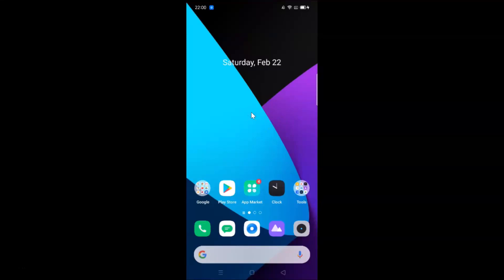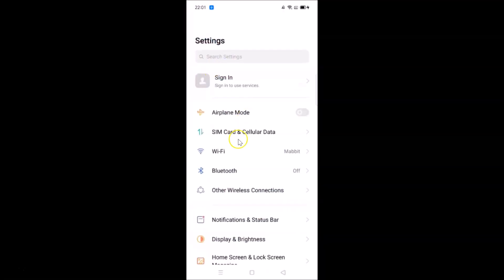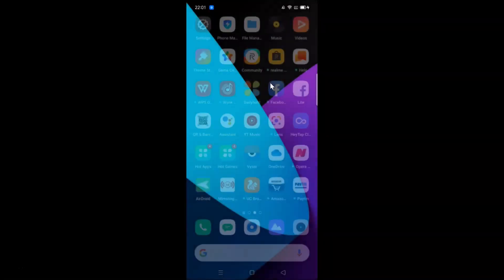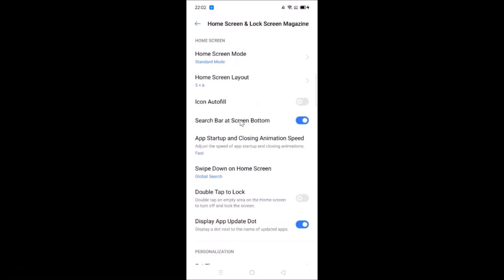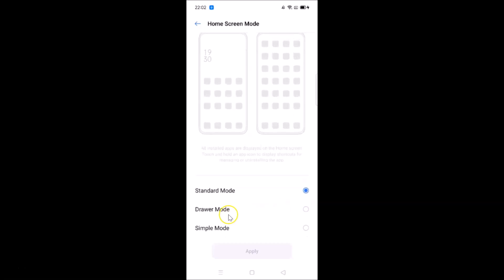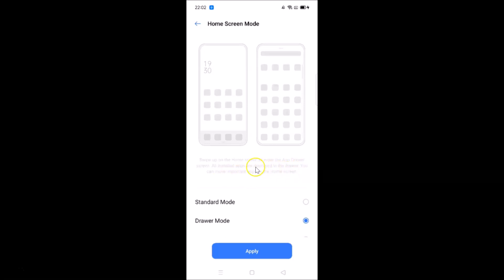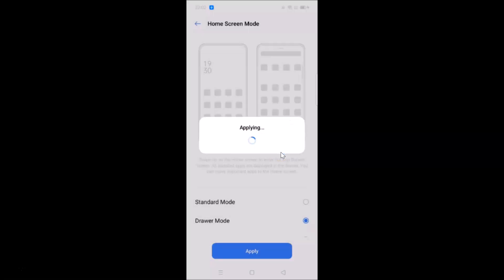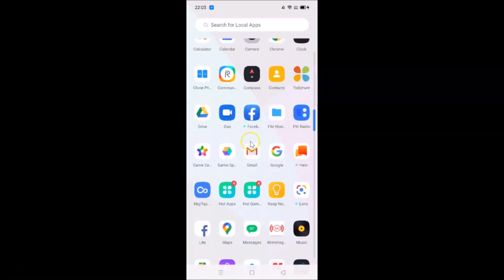How to Enable App Drawer Mode in Realme XT on Android 10 (Realme UI V 1.0)?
Step 2: Scroll down to find 'Home Screen & Lock Screen Magazine,' and then tap on it.

Step 3: Tap on 'Home Screen Mode.'

Step 4: Tap on 'Drawer Mode,' and then tap on 'Apply' button. After that, tap on 'Switch' at the pop-up.

It's done.